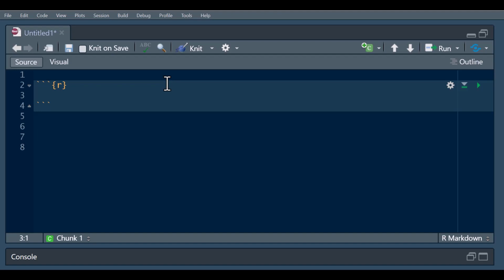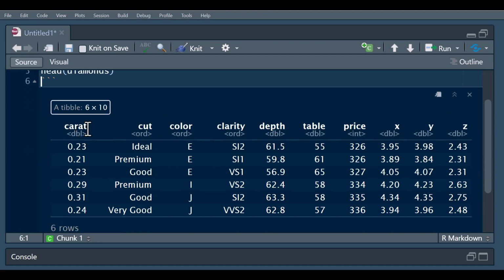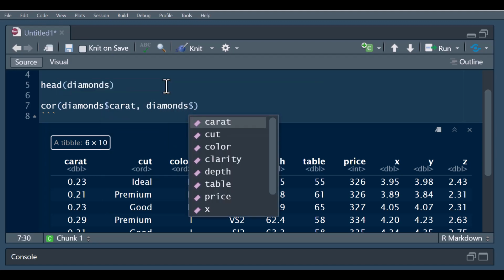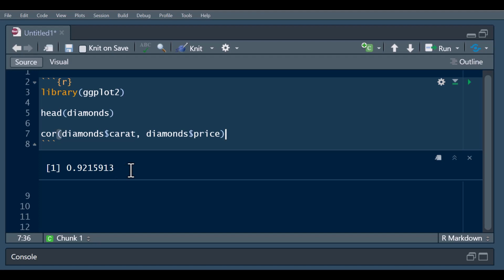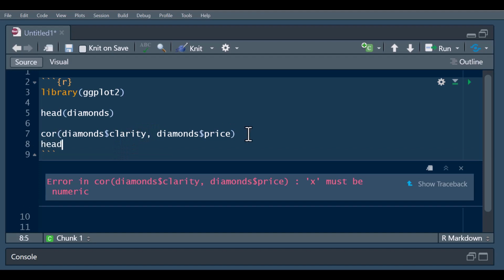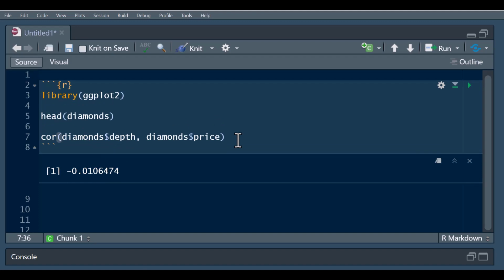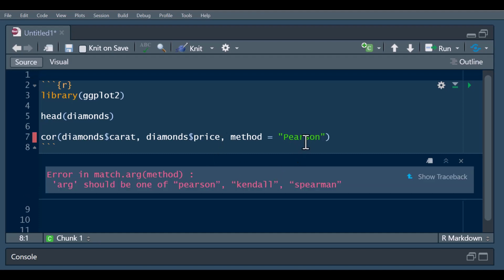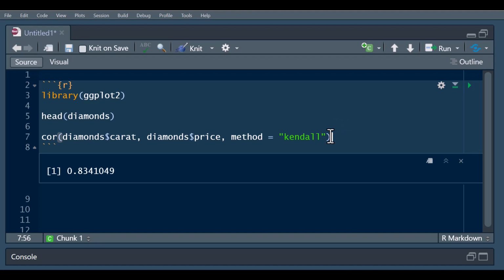How to Perform a Correlation Analysis in R Programming Language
In this video, you are going to learn how to perform a correlation analysis in the R Programming Language. I will also be explaining what we mean by the correlation coefficient and how to get it in R Programming.